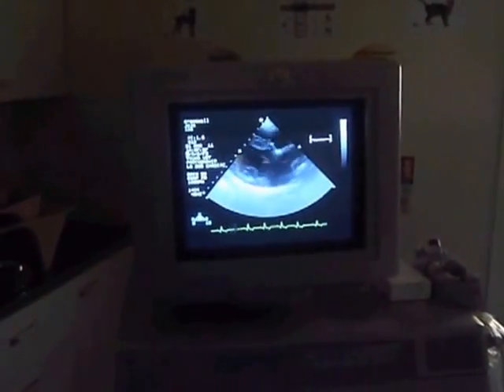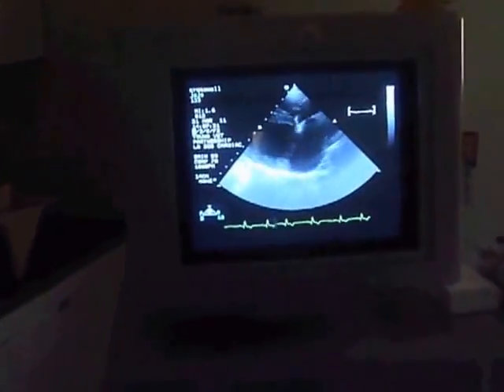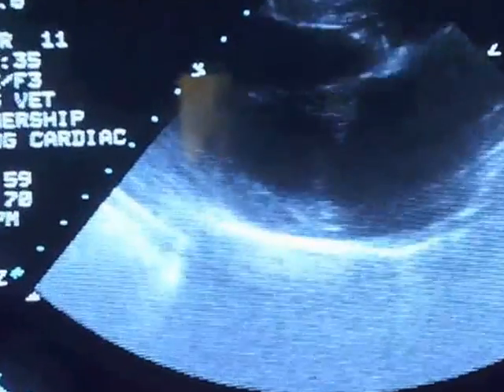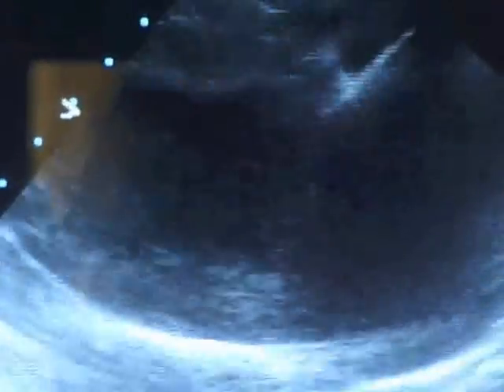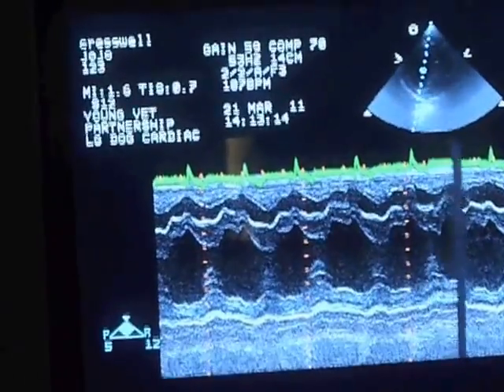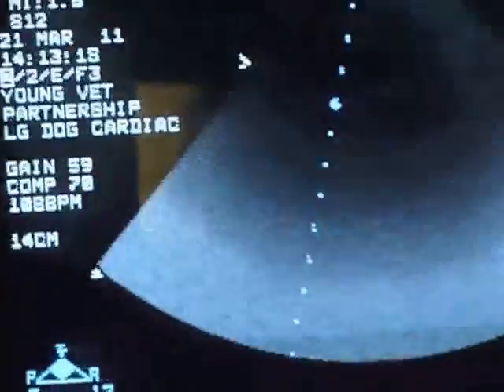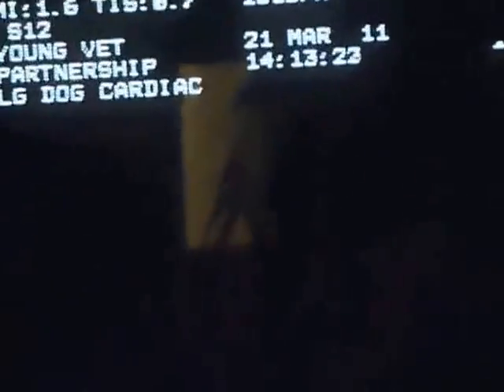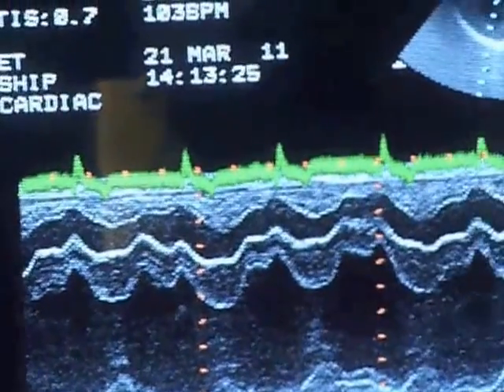Ultrasound of a dog's heart.